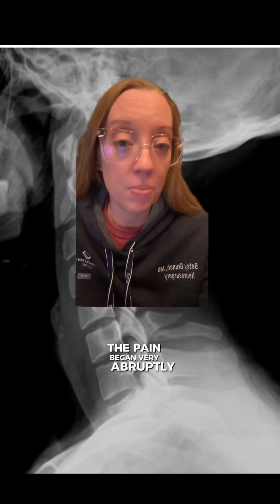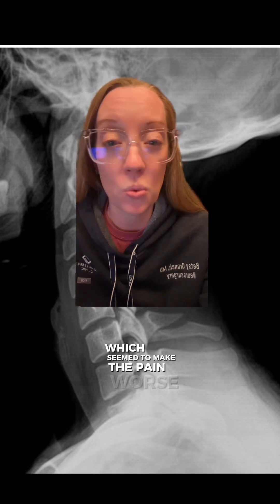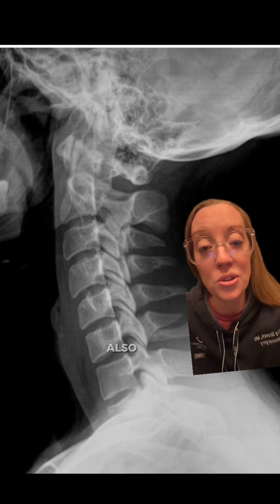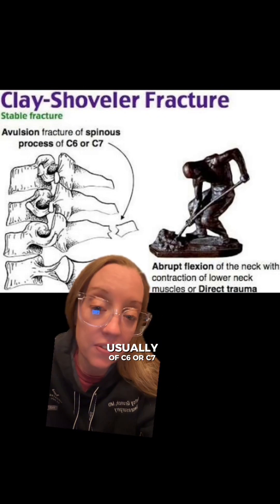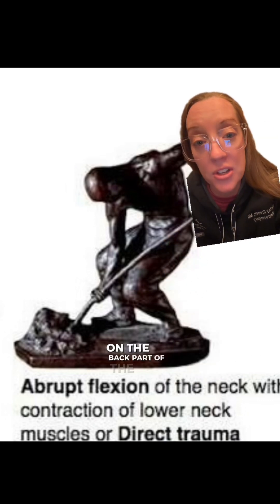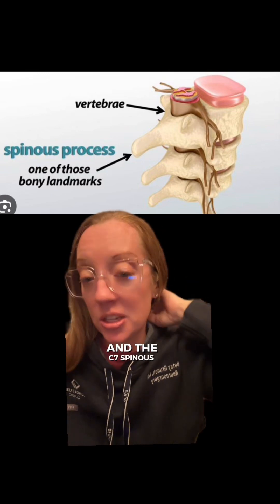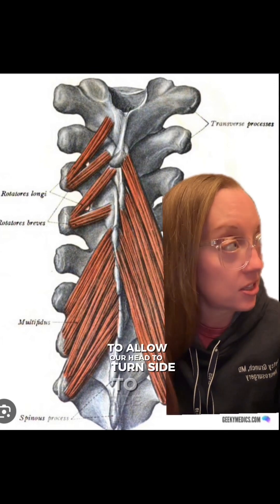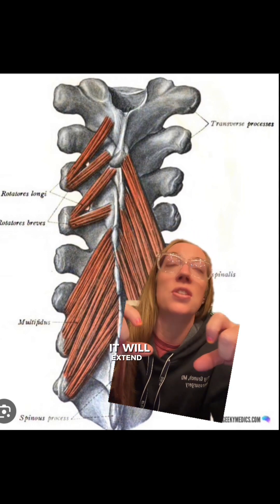Case study 88 - Clay-shoveler’s fracture EXPLAINED by Dr. Betsy Grunch, Neurosurgeon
Case study 88 answer - Clay Shoveler Fracture

A clay-shoveler's fracture is a very rarely occurring stress-type avulsion fracture of the lower cervical or upper thoracic spinous processes owing its name to the clay shovelers of past times. Currently, this type of injury is mainly encountered in individuals practicing sports involving rotational movements of the upper spine.